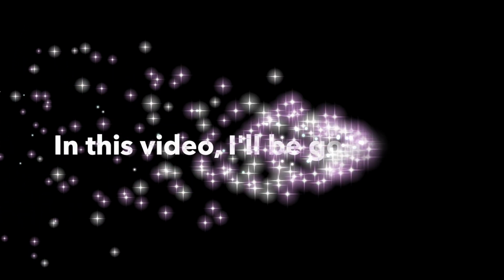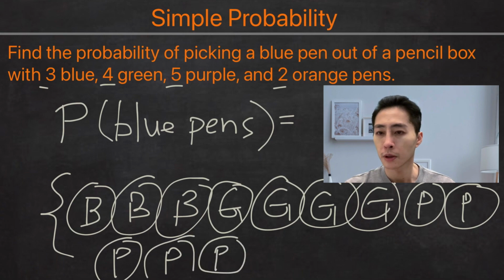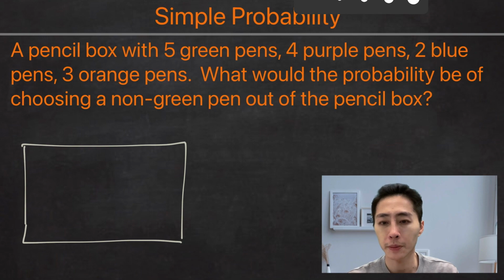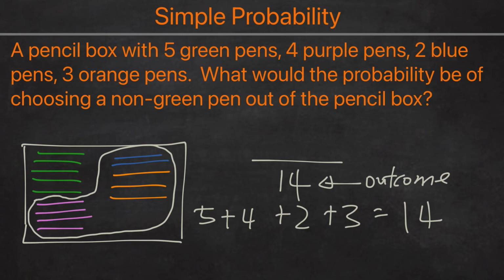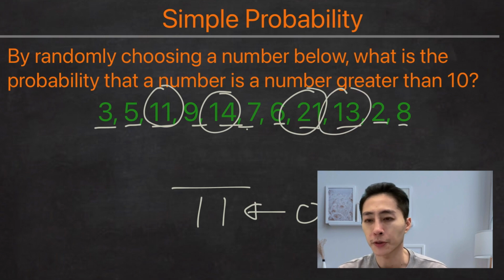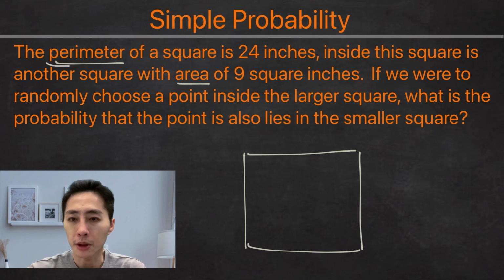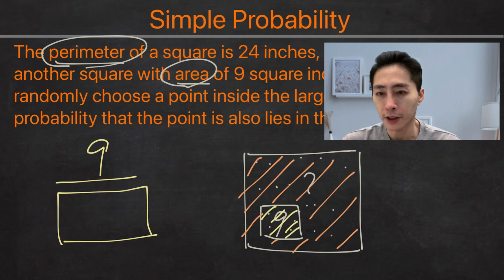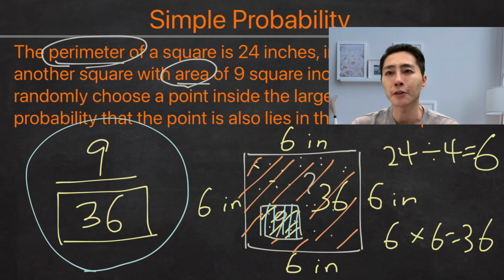How to Find Probability | Probability and Statistics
Learn how to find probability with step-by-step instructions from Your 24-7 Math Tutor.  All courses on Your 24-7 Math Tutor are always 100% free.  This video comes with four examples of probability word problems and solution for each.

00:00 Introduction
00:10 Finding the probability example 1
02:06 Finding the probability example 2
04:11 Finding the probability example 3
05:22 Finding the probability example 4
08:33 Conclusion